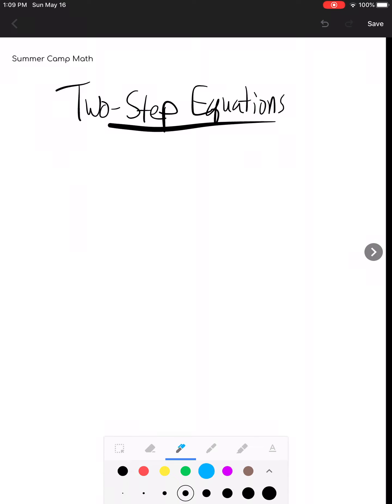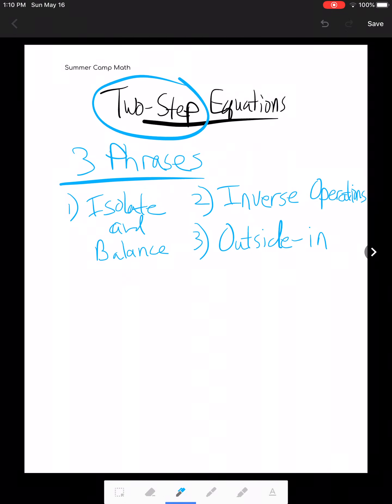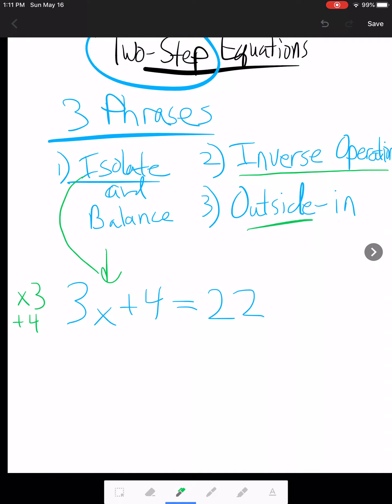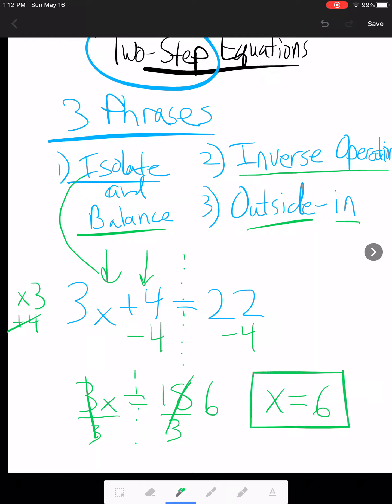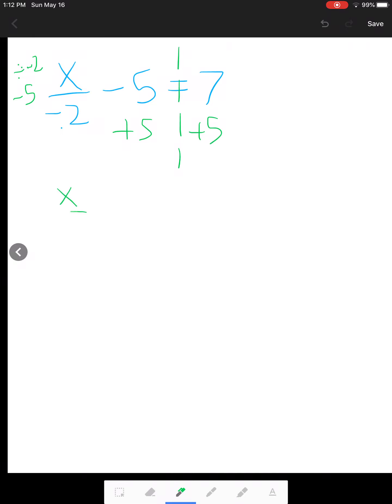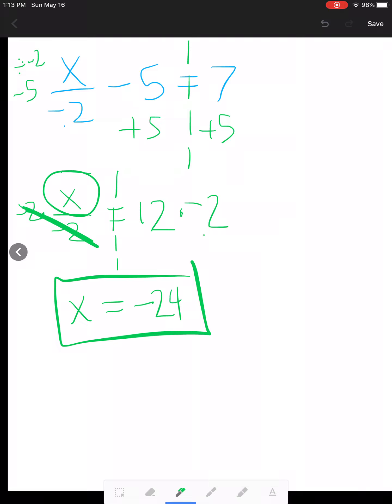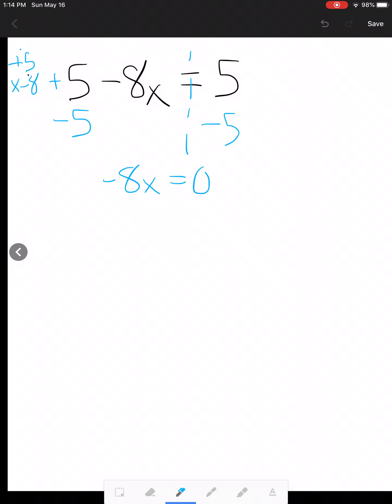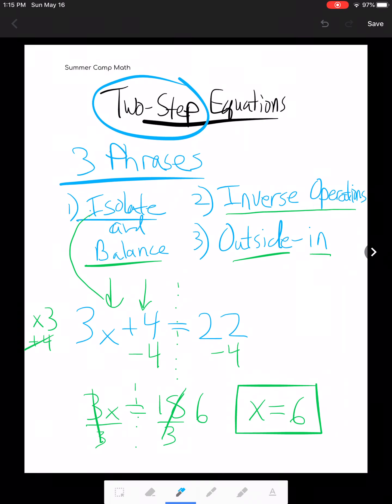Two step equations